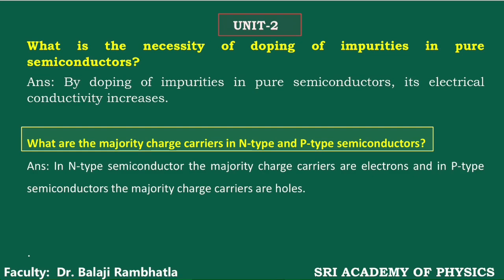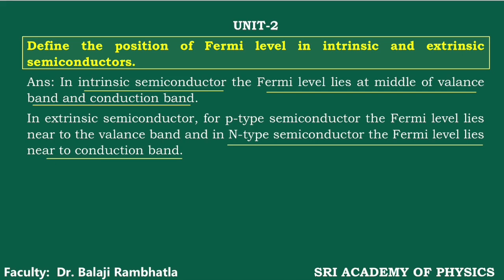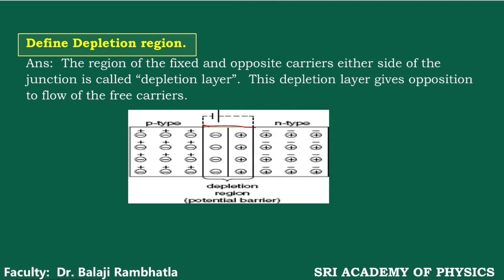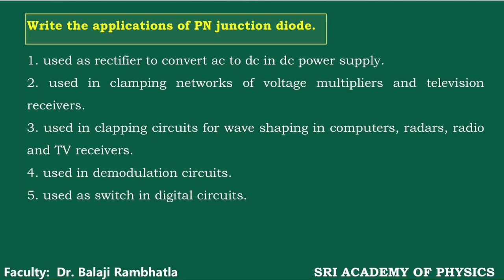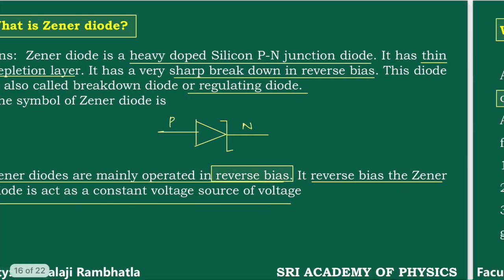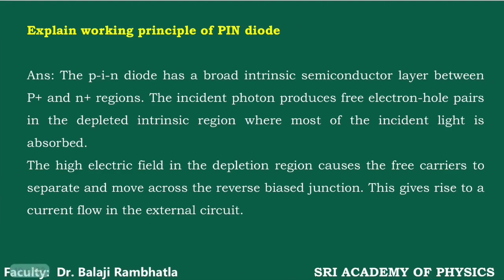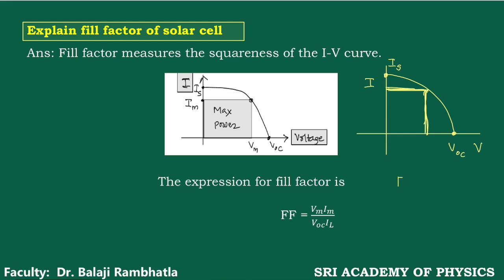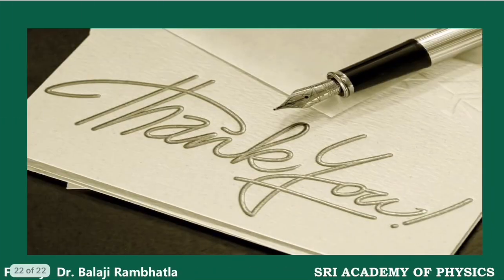semiconductor physics short answers || Applied Physics || Semiconductor devices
Hi
semiconductor physics short answer questions are useful for B.Tech /B.Sc students.